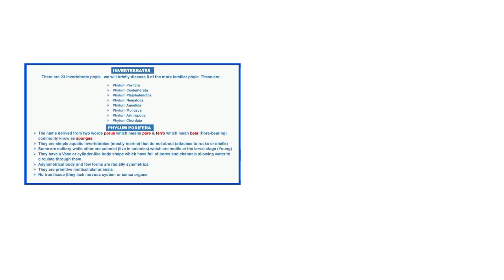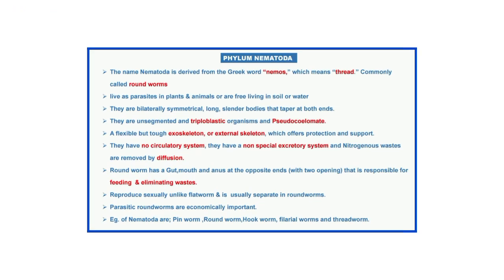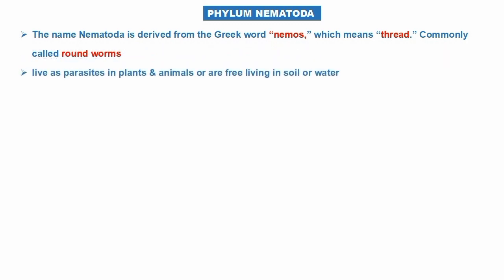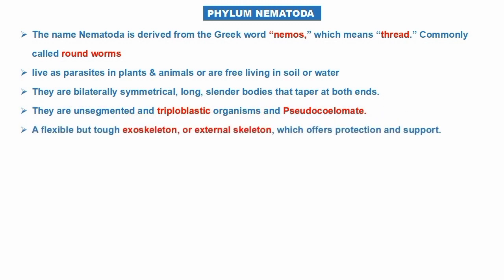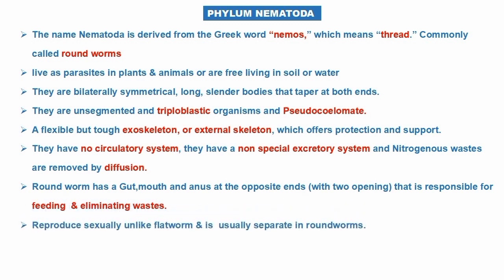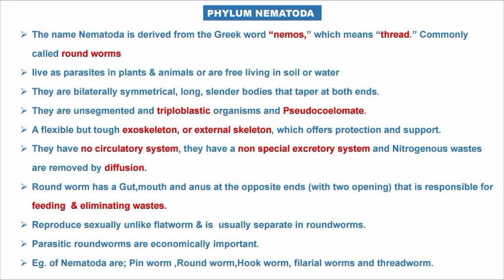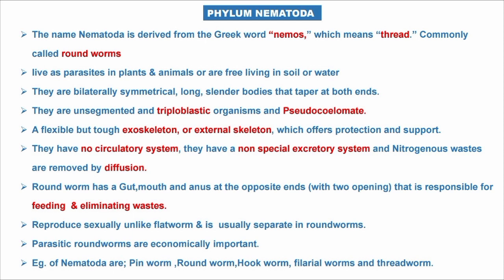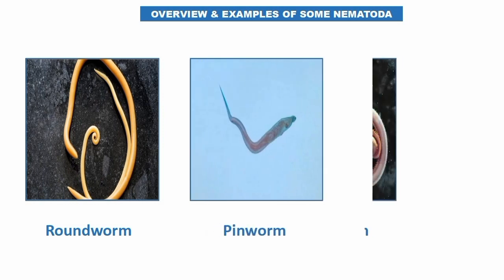Kingdom Animalia Part 5 - Invertebrates Phylum Nematodes | General Characteristics (Roundworms)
Welcome to our video on invertebrates phylum Nematoda, commonly known as roundworms. In this video, we explore the fascinating world of these small but diverse animals and their important roles in various ecosystems.

Nematodes are one of the most abundant and diverse groups of animals on the planet, with over 25,000 described species and many more still waiting to be discovered. They can be found in almost every habitat, from soil and water to plants and animals. Some are free-living, while others are parasitic and can cause serious diseases in humans, animals, and plants.

Whether you're a student, teacher, or science enthusiast, this video is a great resource for learning about invertebrates phylum Nematoda. Join us on this educational journey and discover the amazing world of roundworms!

Welcome to the Multiscience Academy's official YouTube channel. Your comments is always appreciated.

▶▶Youtube.com/@multiscienceacademy